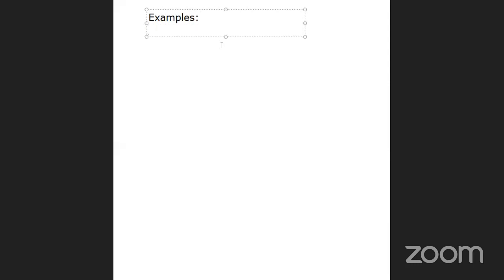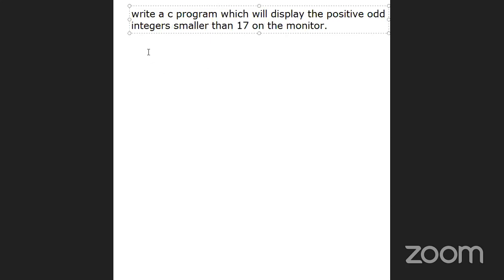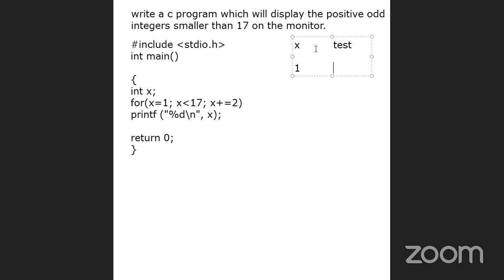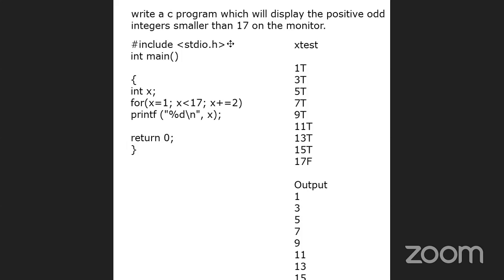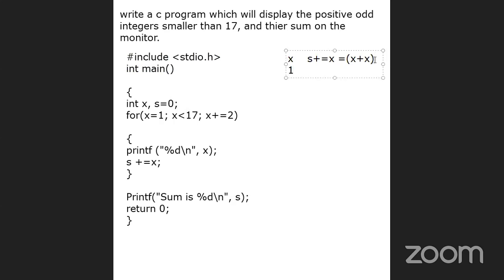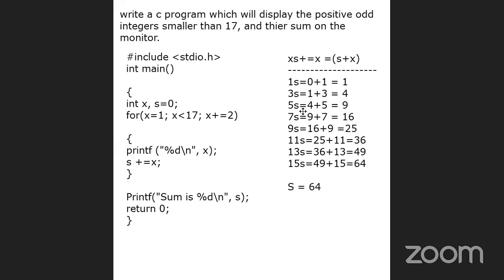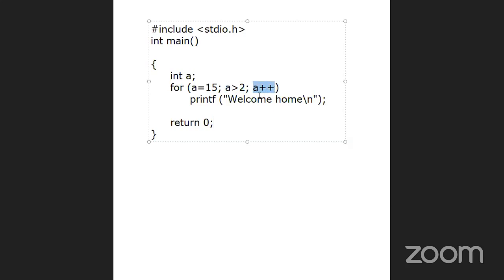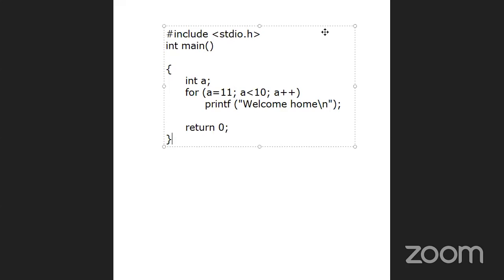ENG 102 - Section 2 || 4th April 2020